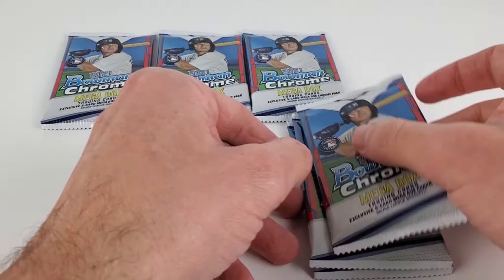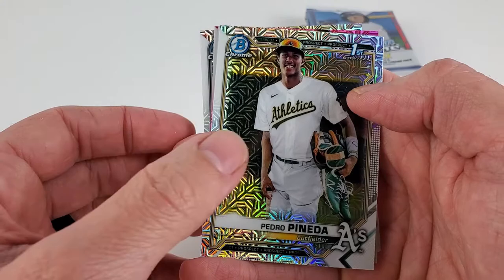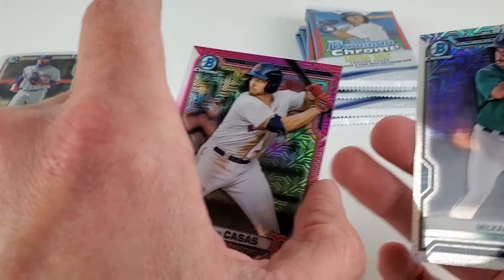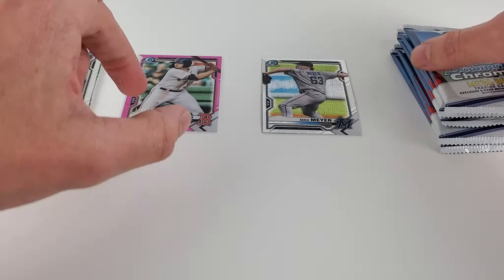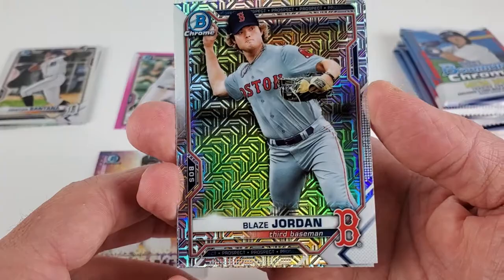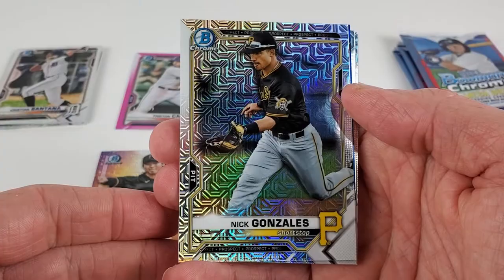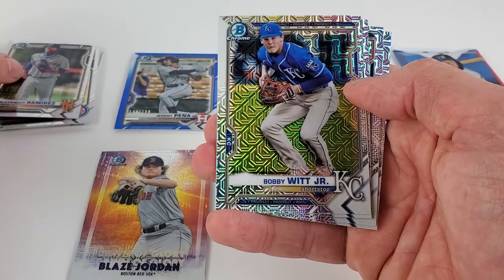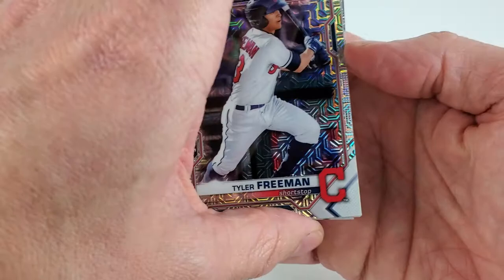2021 Bowman Chrome MOJO 6 Pack Opening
Opening 2021 Bowman Chrome MOJO packs in search of rookies, short prints & insert cards!